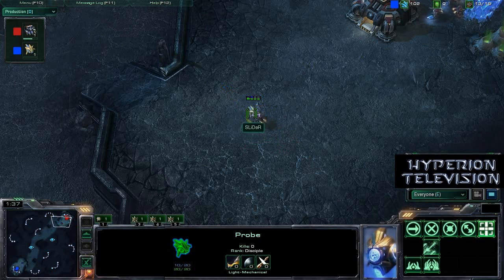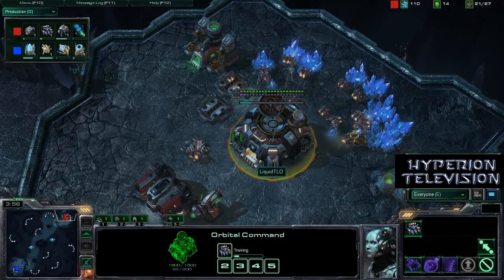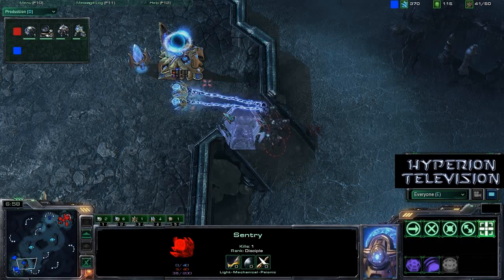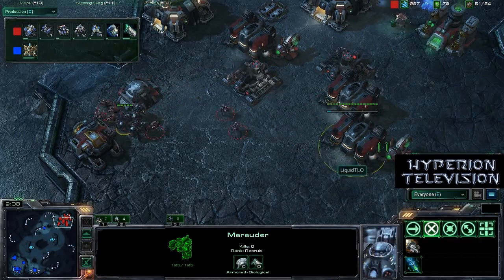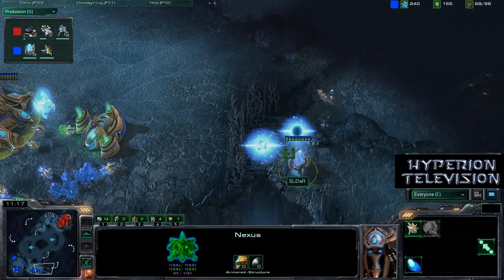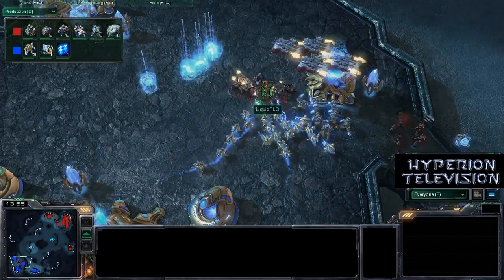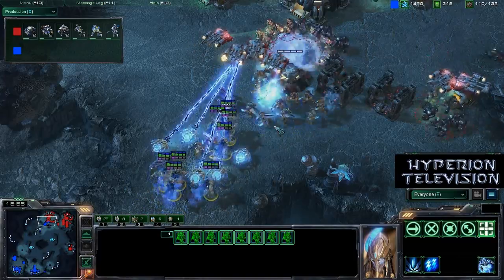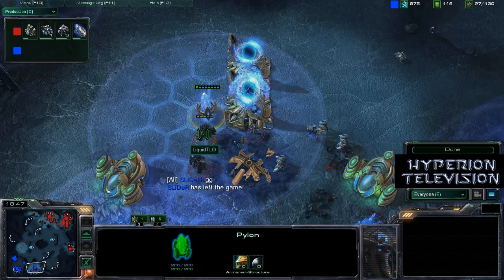TLO(T) vs Slider(P) Xel Naga Caverns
This match features TLO vs Slider on Xel Naga Caverns